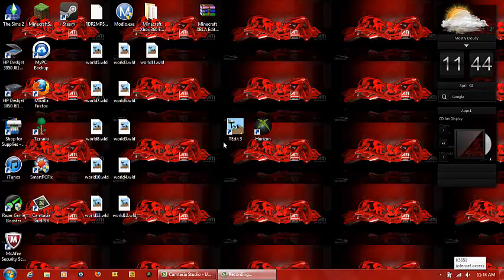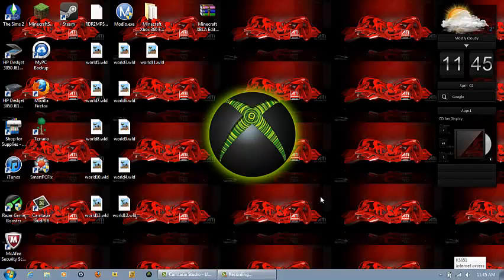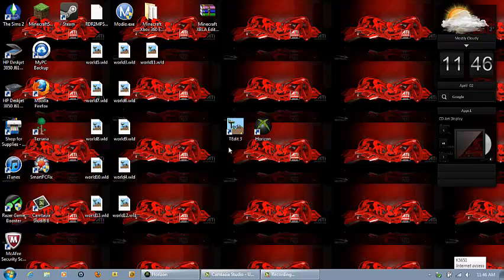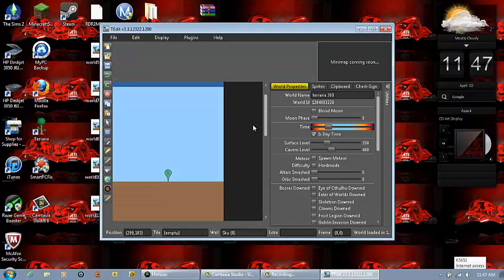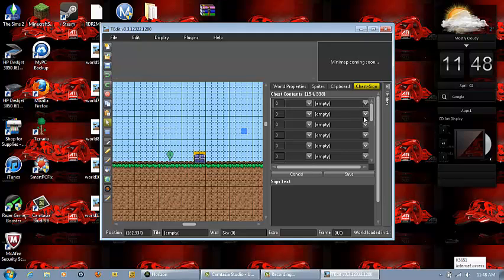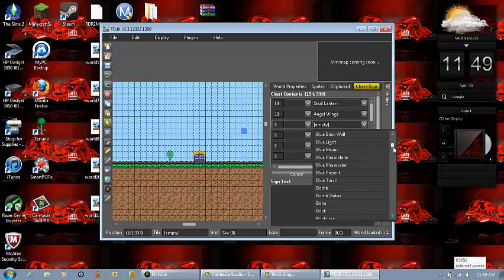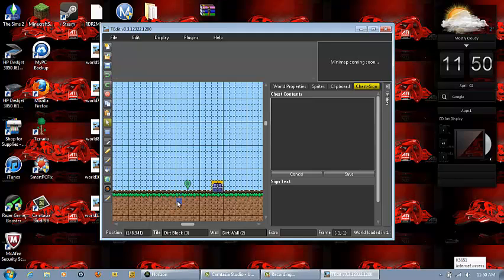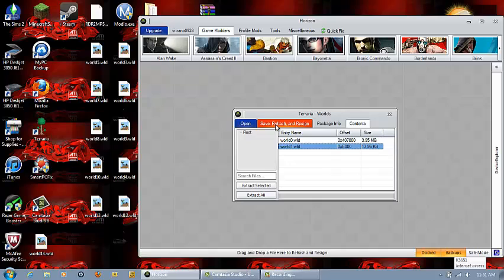How to edit inventory in Terraria Xbox360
Hey guys, OpenEndedGames98 bringing you my first modding tutorial on the 360, hope you enjoy if you need any help whatsoever leave your comments down below and I will get back to you as soon as possible, enjoy and have a nice day. Sorry about no links for Horizon type in mb, for the terraria save editor ype in tedit.